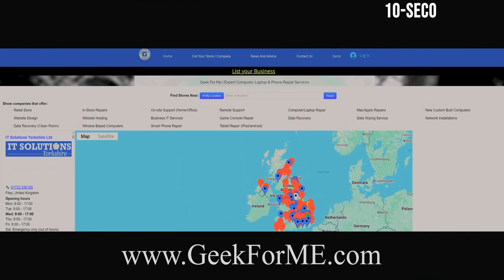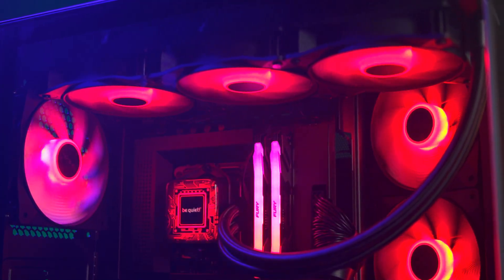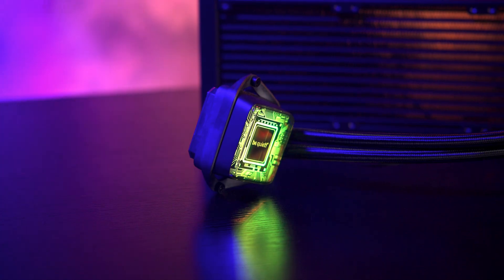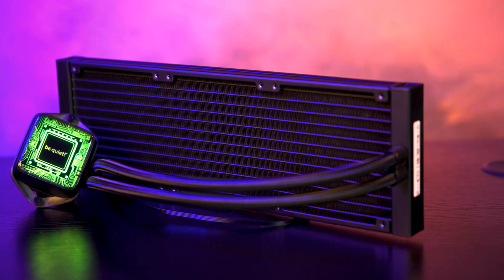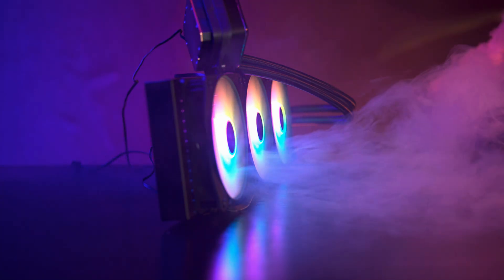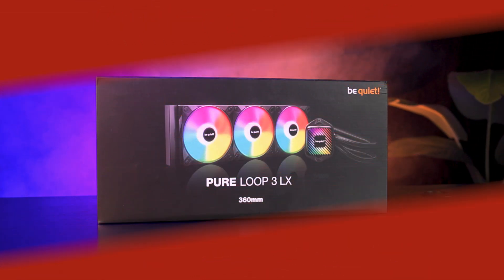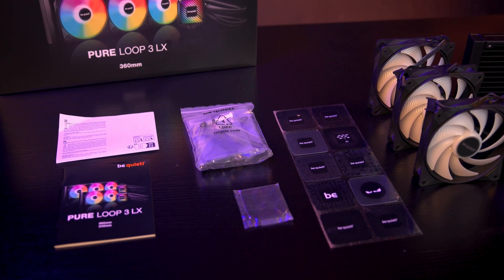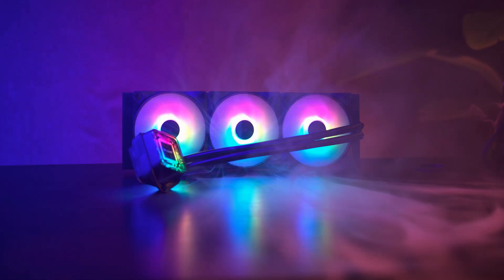be quiet! Pure Loop 3 LX – Clean Looks, Solid Cooling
The be quiet! Pure Loop 3 LX 360 is a premium all-in-one liquid cooler aimed at builders who want clean looks, flexible installation and quiet, reliable performance. In this video we take a look at the design, installation features, real-world performance and noise levels, and who this cooler is best suited for.

With a slim aluminium radiator, three 120 mm Light Wings LX PWM fans, long 400 mm tubing, daisy-chain fan connectors and a low-profile pump block with interchangeable ARGB design foils, the Pure Loop 3 LX is built to fit a wide range of modern systems while keeping cable mess to a minimum.

We also talk through compatibility for Intel LGA 1851 / 1700 and AMD AM5 / AM4, the six-pole pump motor, and the built-in refill port for long-term use. If you want a smart, tidy and quiet 360 mm AIO for your next gaming or work build, this one is well worth a look.

UK trade customers can source the Pure Loop 3 LX through Target Components and Spire Technology.

TIME STAMPS
00:00 – Intro & GeekForMe bumper
00:06 – What is the Pure Loop 3 LX?
00:37 – Radiator, fans and lighting overview
01:11 – Pump block, ARGB face and design foils
01:37 – Tubing length, daisy-chain fans & compatibility
02:13 – Design, build quality and overall look
02:38 – Pump motor, copper base and noise claims
03:04 – Cooling performance and noise in testing
03:34 – Packaging and first look at the box
04:07 – Box contents and key features recap
04:47 – Final thoughts: who this cooler is for
05:34 – Outro, like & subscribe

Category
Science & Technology